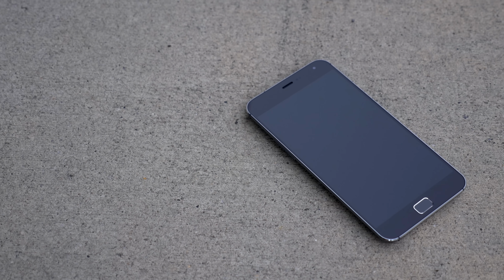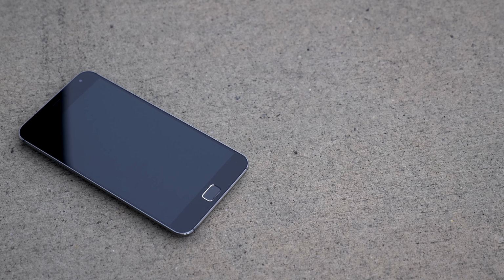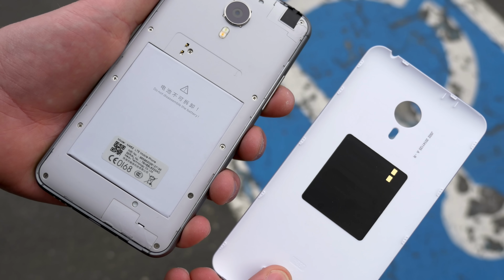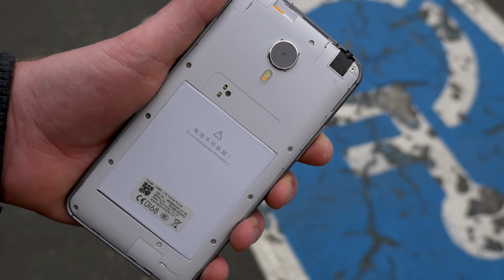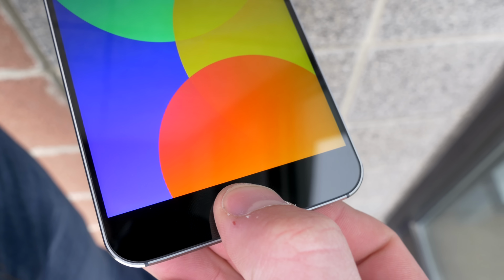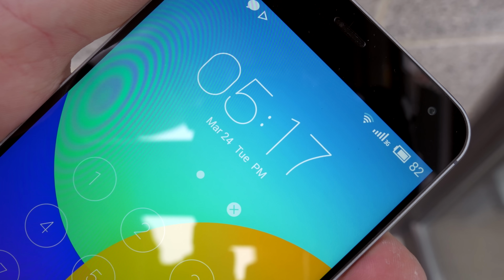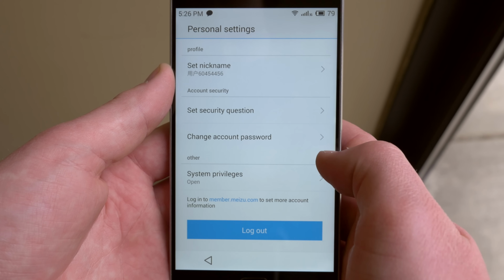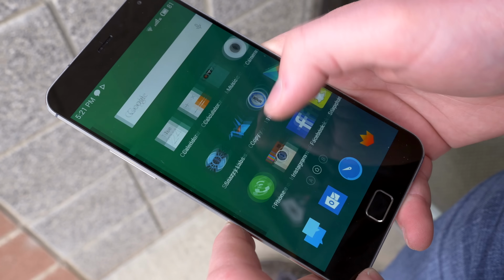The Chinese Win Again: Meizu MX4 Pro Smartphone First Look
The OnePlus One may have gotten outdone by a new Chinese phone from Meizu-the MX4 Pro. With FlymeOS and a killer fingerprint sensor, this phone is truly innovative and I'm excited to see what we'll see from China in 2015.

Follow Snazzy Labs on Twitter - @SnazzyQ